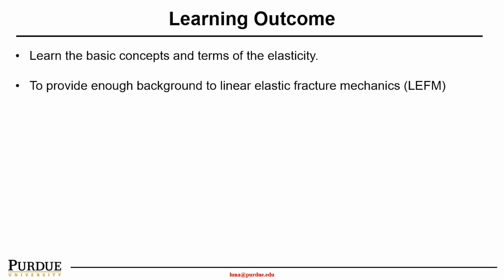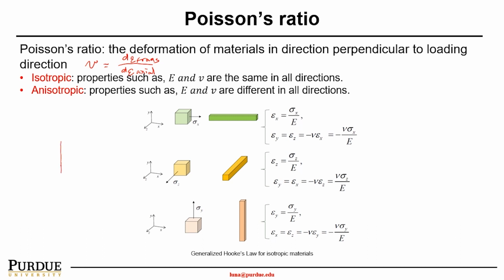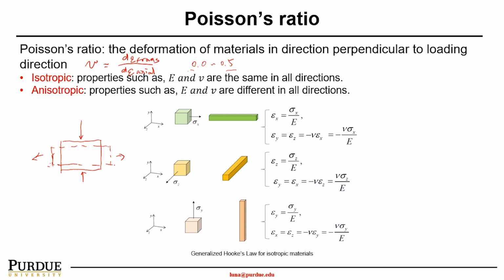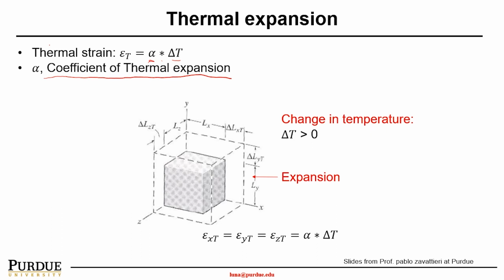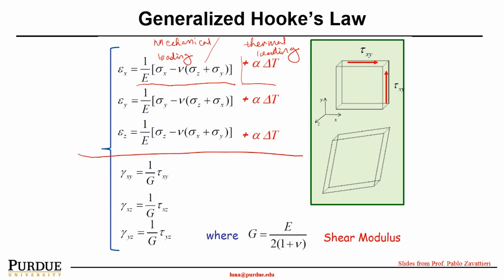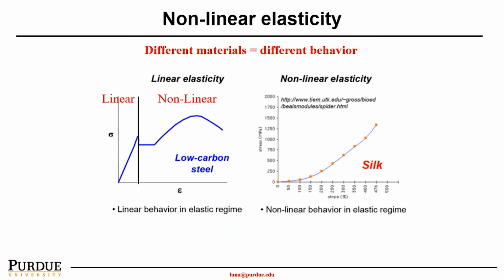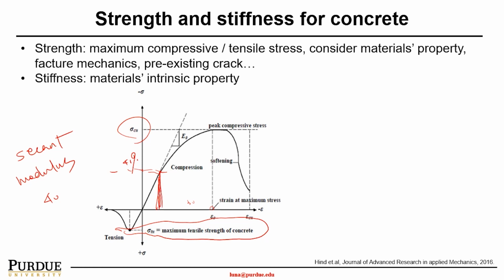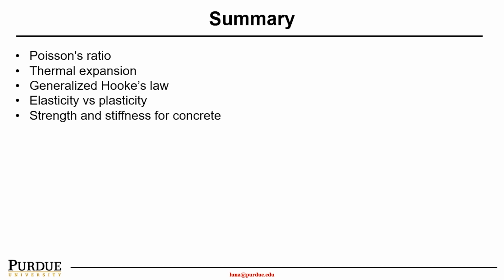Fundamentals and Principles of Non-Destructive Testing | L2.2 - Elastic 2 | Purdue University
Dive into the principle concepts of elasticity in this lecture from Purdue's Associate Dean of Faculty and Reilly Professor of Civil Engineering, Luna Lu. Beginning with an overview of the basic terminology and the differentiation between elasticity and plasticity, Professor Lu provides a comprehensive backdrop to this exciting field. The discussion highlights Poisson's ratio, thermal expansion, and the stress-strain behavior of materials such as concrete. Learn about the difference between recoverable and permanent deformation and how various factors like thermal loading affect material performance. This video is a part of Professor Lu's course "Fundamentals and Principles of Non-Destructive Testing" available through Purdue University Online.